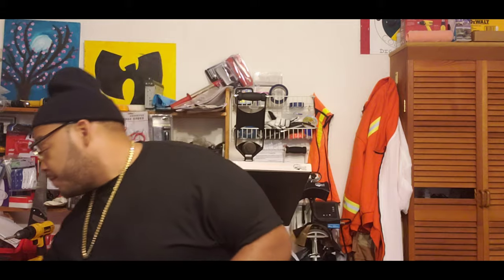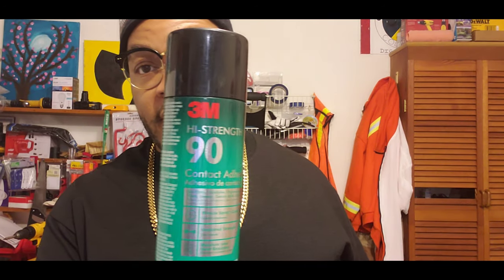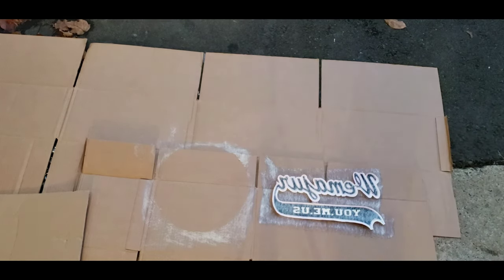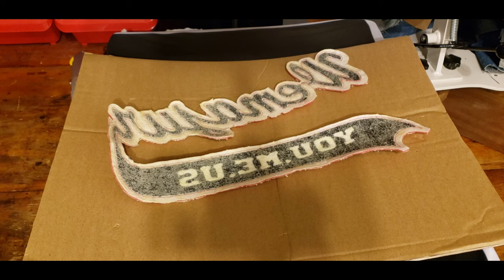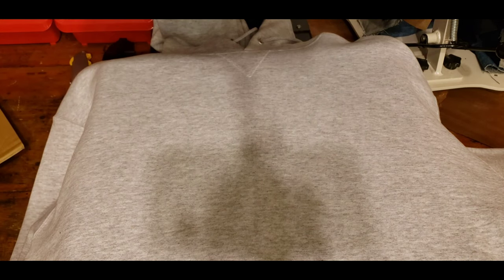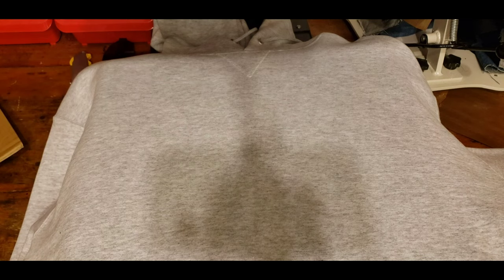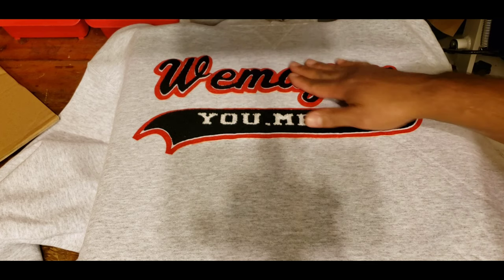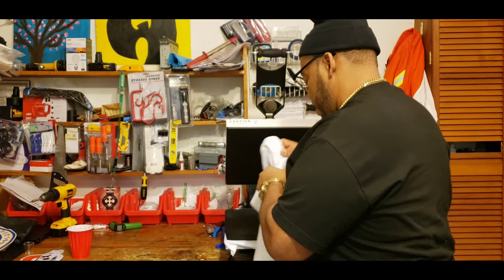How to apply a patch to a hoodie without sewing using 3M 90 contact adhesive and a heatpress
In ths video I'll show you how to apply a patch to a sweatshirt without sewing or iron on back adhesive. I'll be using 3M 90 contact adhesive, watch and see if it's worth using.